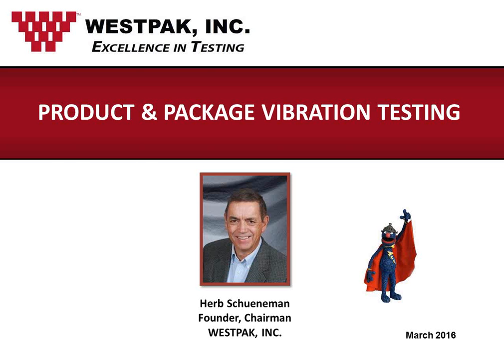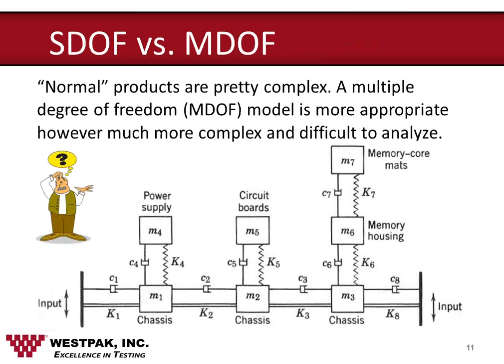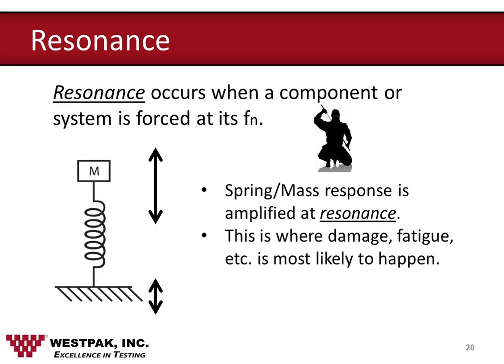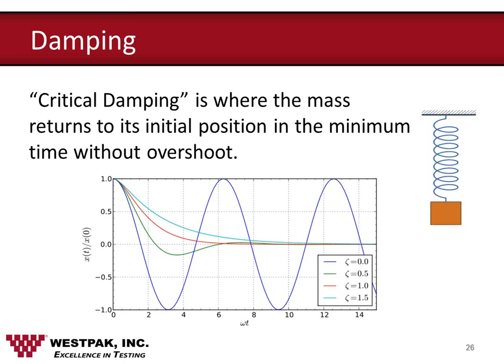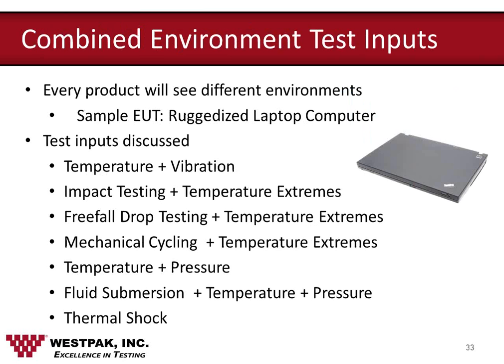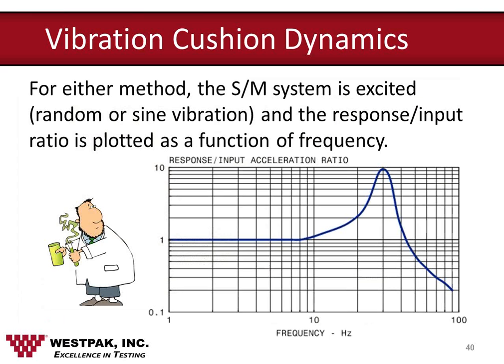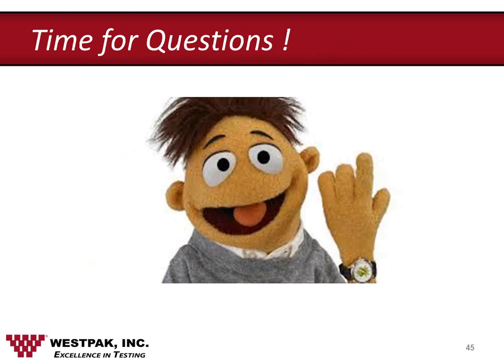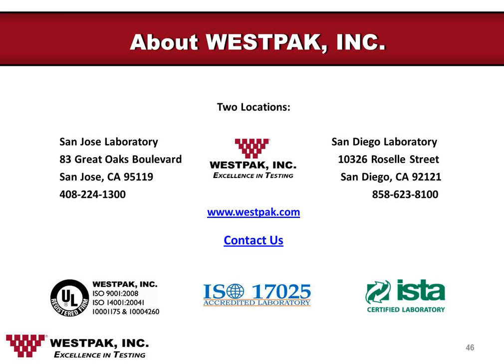Product And Package Vibration Testing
In this we webinar Westpak, Inc. President and CEO, Herb Schueneman provides insight into product and package vibration testing process.

Westpak, Inc., established in 1986, is a leading independent testing laboratory with facilities in San Jose and San Diego, California. Westpak laboratories are accredited to ISO/IEC 17025 by the American Association of Laboratory Accreditation (A2LA) for a wide variety of test procedures. Westpak specializes in product reliability, distribution, packaging, and related custom testing services for pharmaceutical, medical device, solar, technology and other industries. Westpak's philosophy continues to be "Integrity is the priceless component in testing."